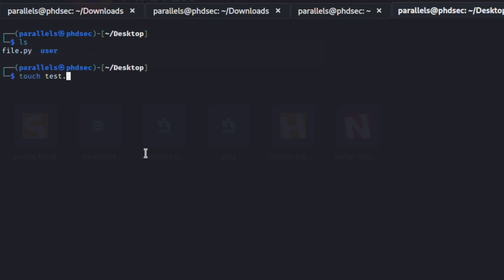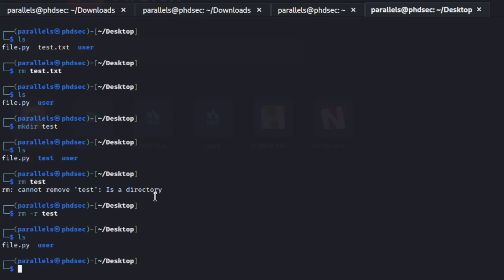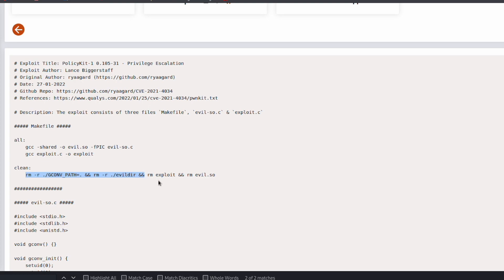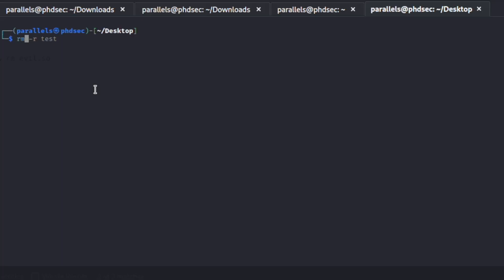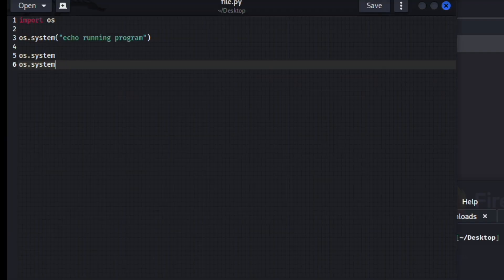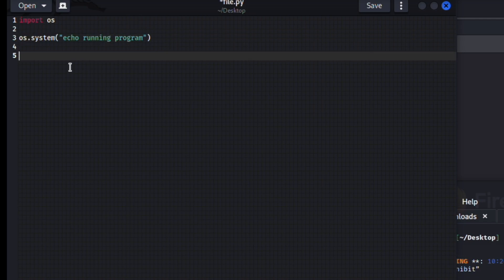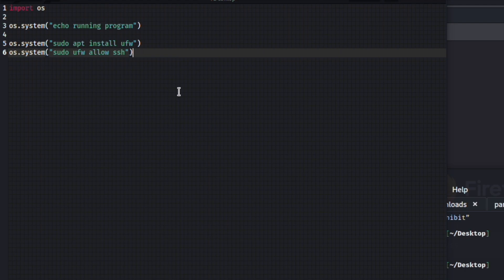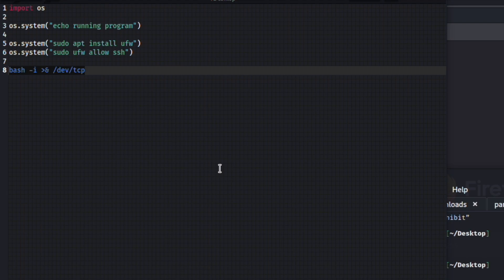Biggest Danger For New Hackers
0:00 deleting files
3:26 leaking files